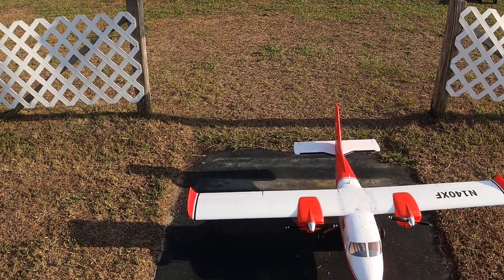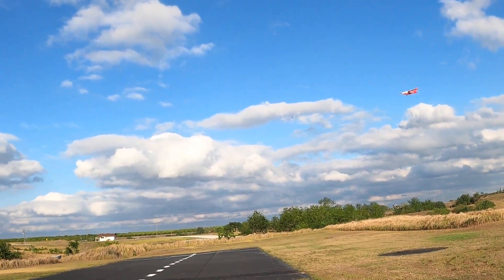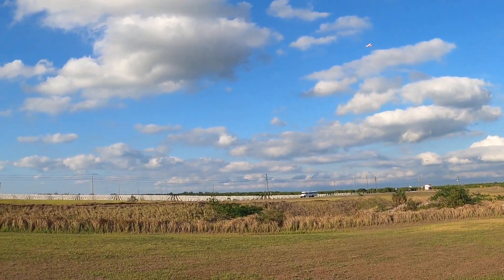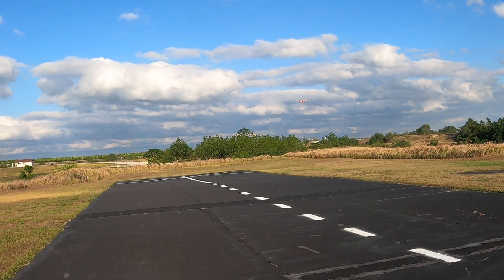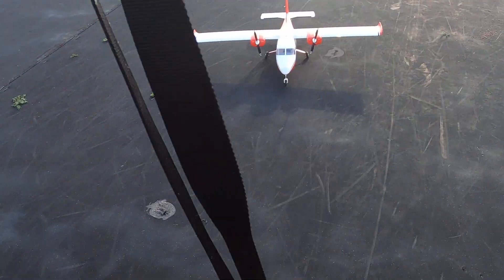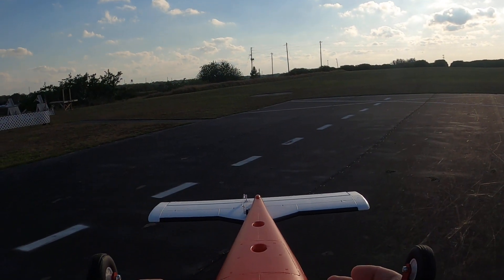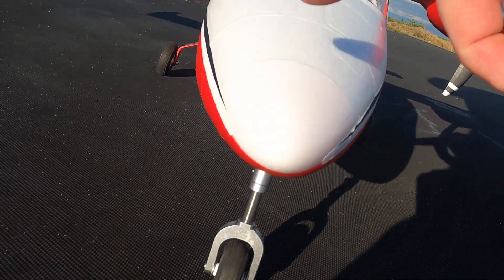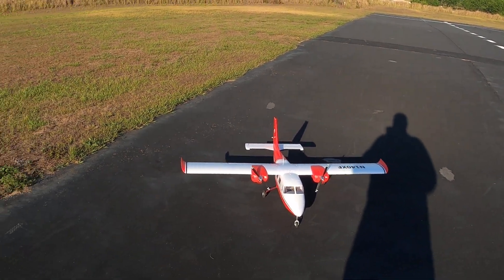X-FLY TWIN NOVA 1400mm-CROSSWIND MAYHEM! by Fat Guy Flies RC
This is the X-Fly Twin Nova 1400mm dealing with some mayhem created from a tricky crosswind. Given the stability and awesome design of the X-fly Twin Nova dealing with this cross wind mayhem wasa breeze. no pun intended!
plane specs:
Material: EPO foam with ABS engineering plastics
Wing Span: 1400mm(55in)
Flying Weight: 1550g (with 2200mAh battery)
Wing Loading: 64.6 g/dm2
Fuselage Length: 1066mm(42in)
Motor: 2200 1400 KV x2
ESC: 20A ESC x2
Propeller: 8x5 2pcs
Servo: 7x 9g digital servos
Elevator: Yes
Rudder: Yes
Ailerons: Yes
Flaps: Yes
Landing Gear: Fixed

God bless!!